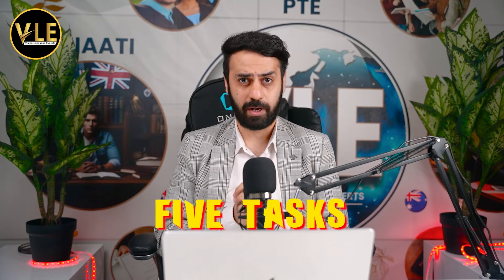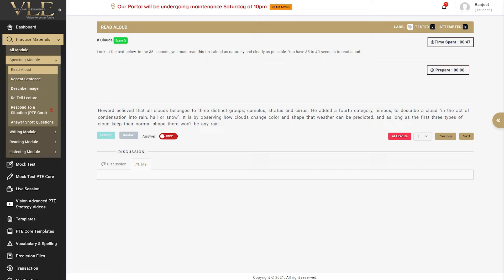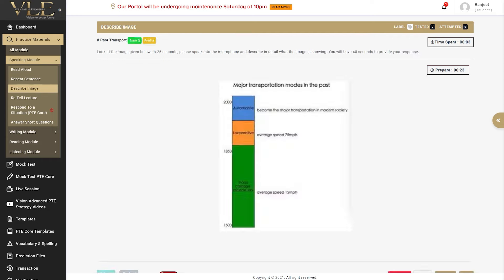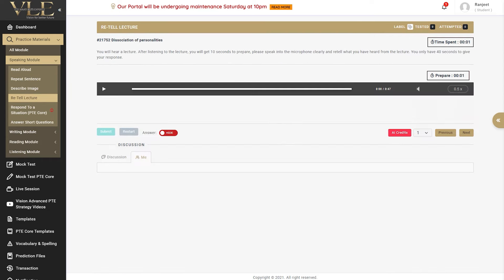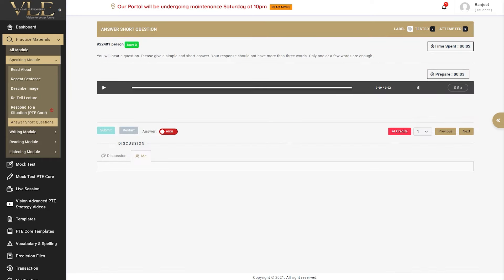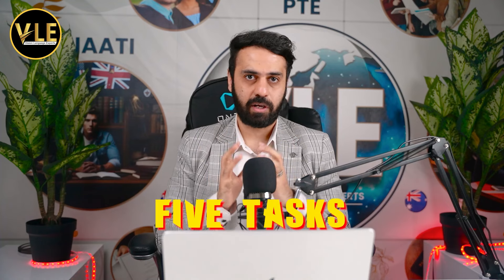PTE Academic & Core 2024 Structure | In-depth Explanation by Vishal Kapoor | VLE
Which Exam is Right for You? | IELTS or PTE? | PTE STRUCTURE in-depth Explanation | VLE